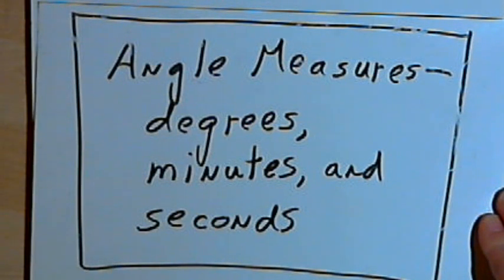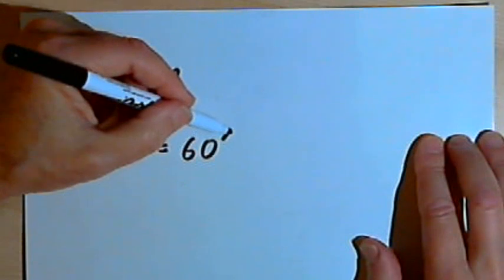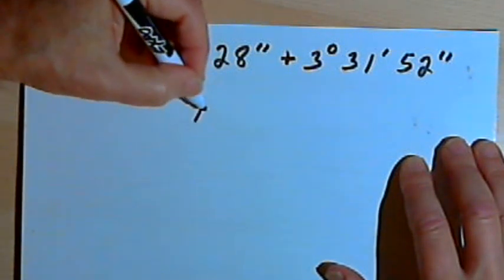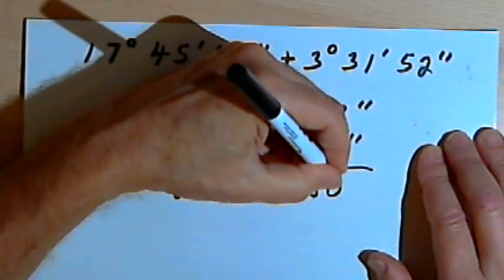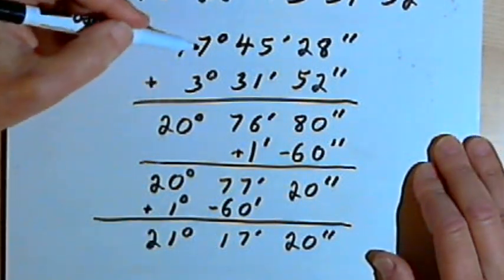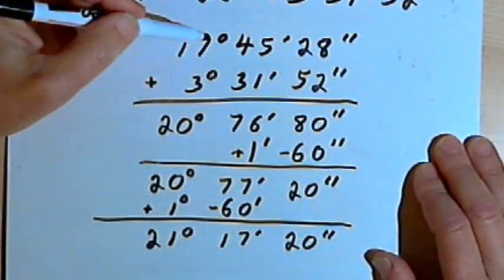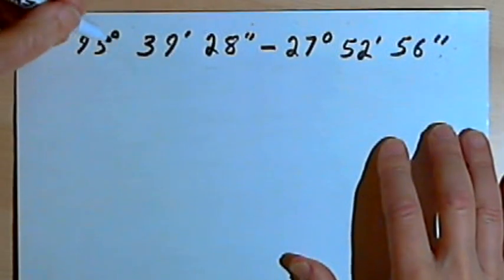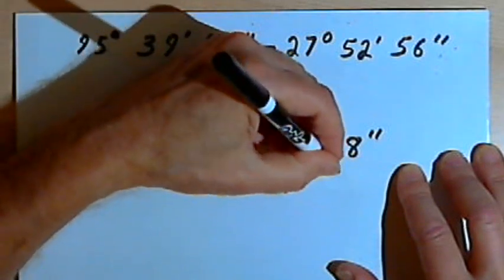Angle Measures - degrees, minutes and seconds 128-2.2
Adding and subtracting angles measured in degrees, minutes and seconds. This video is provided by the Learning Assistance Center of Howard Community College. For more math videos and exercises, go to HCCMathHelp.com.